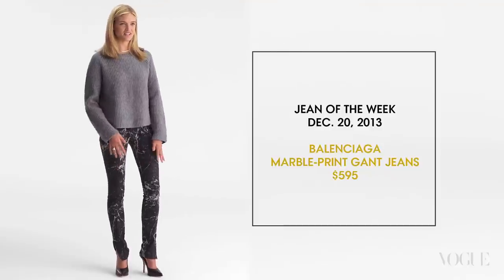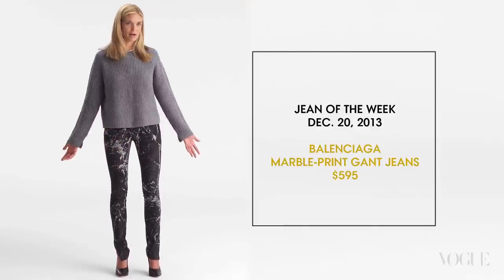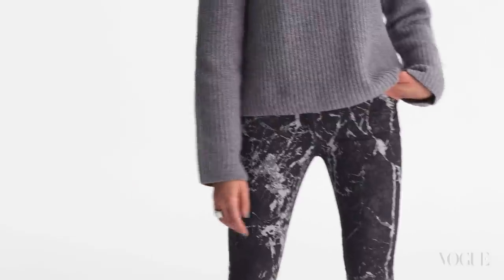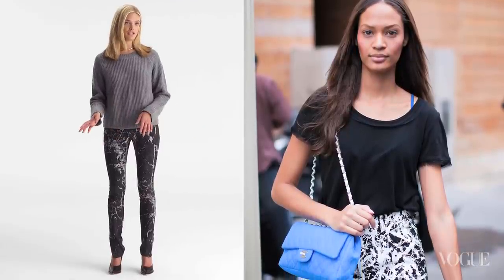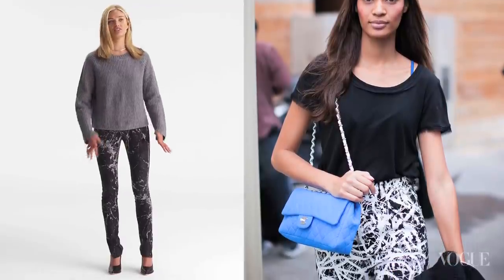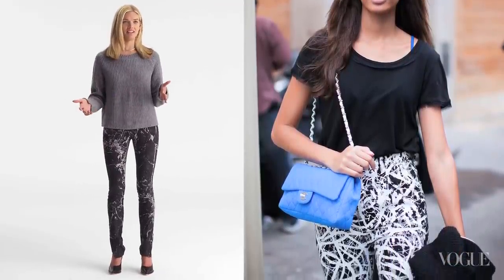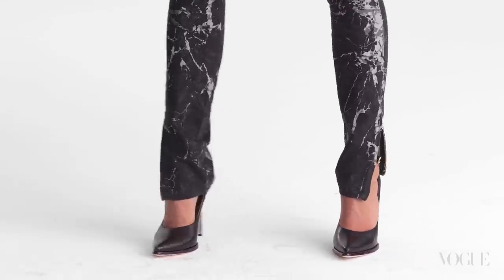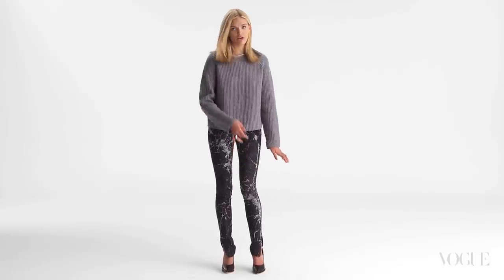Jeanius: Alexandra Michler in Balenciaga Marble-Print Gant jeans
Trend, fit, utility: The perfect jean wins on all counts. This week, watch Fashion Market Coordinator Alexandra Michler in our video guide to the smartest denim we’re wearing now.

Starring: Alexandra Michler